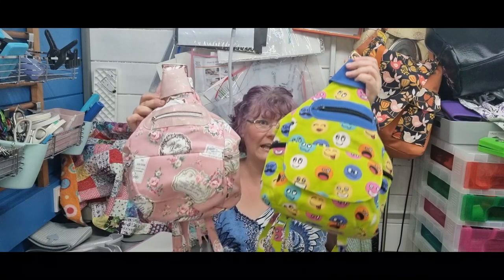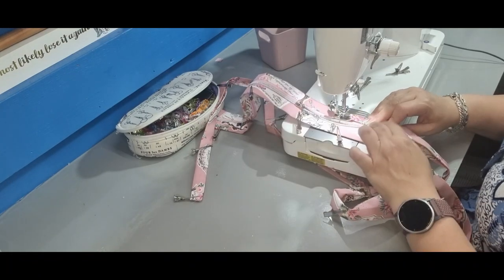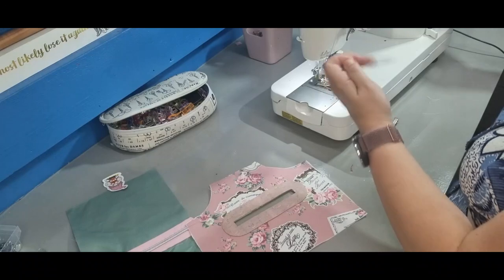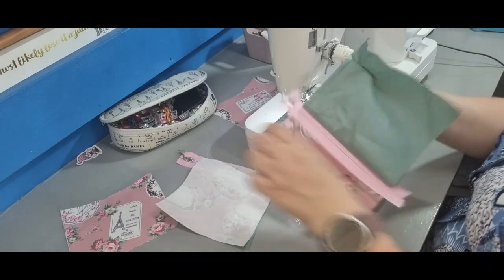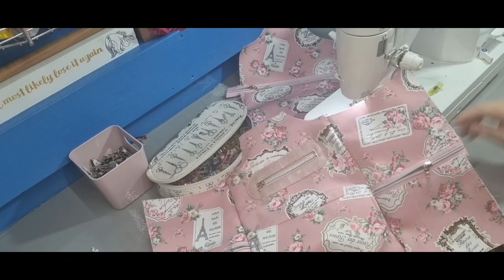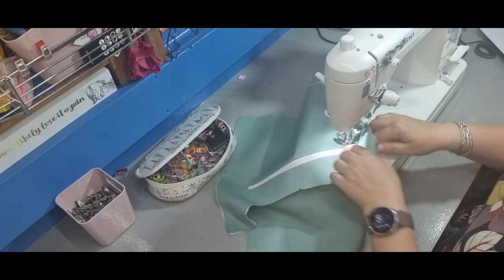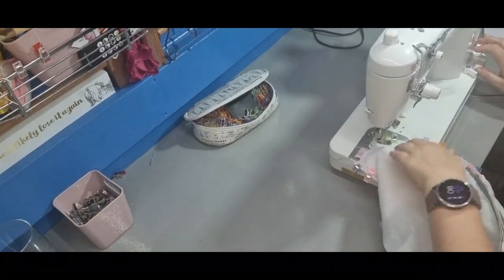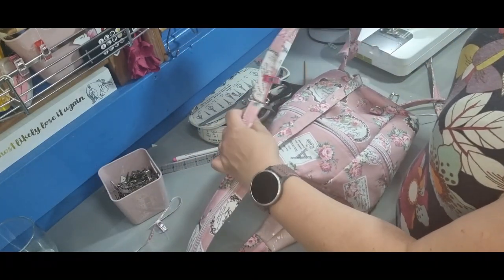Nova sling bag by RLR Creations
In this video i make the Nova sling bag it is an amazing bag that can be worn as a sling, shoulder ,cross body bag undo the zipper strap and it is a backpack ,it has 4 outside pockets ,a flap pocket and a inside zipper pocket
heavy interfacing H250
light interfacing G700
fleece interfacing H640

i was a tester for this bag so i have been given  the pattern free for testing the bag .
Thank you Rachel for giving me permission to make your fab patterns ,
I have brought everything in this video myself i get nothing for it apart from my love to help other people make beautiful  bags